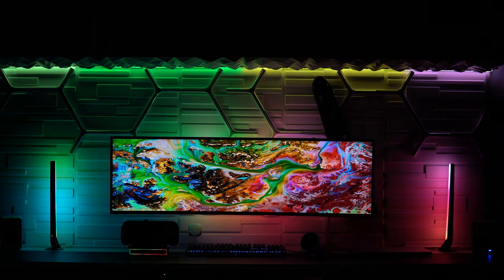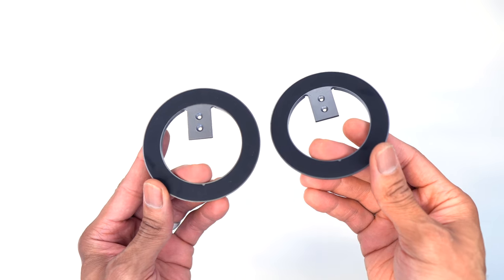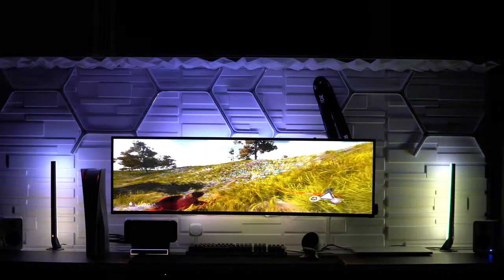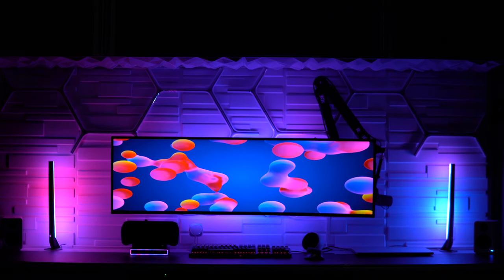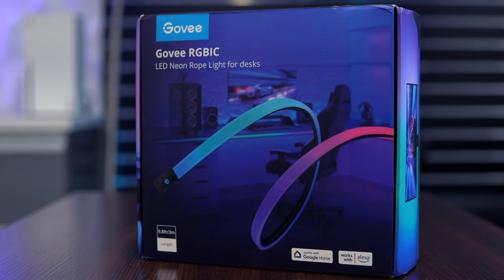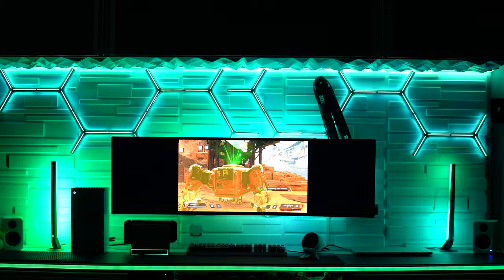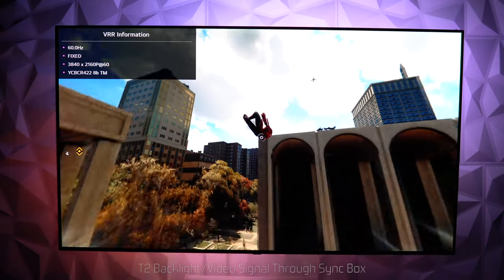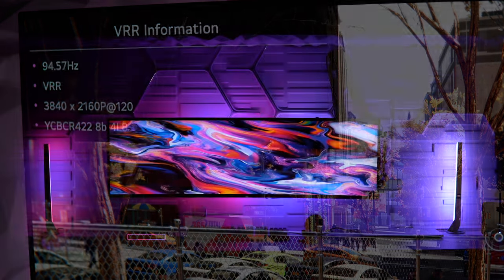There's Never Been an HDMI Sync Box Like This: New Govee AI Gaming/Streaming Sync Box Kit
☑️Govee Site Direct (US)
Desk Neon Rope Light Slated to Launch 4/10/23
☑️Govee AMAZON
Govee T2 75”-85
Govee AI Sync Box (UK)

☑️SET UP
My TV: LG C1”
Art3d Textures 3D Wall Panels (PVC) White Diamond Design

TIMESTAMPS:
0:00 Intro
1:52 Specs/Unboxing
4:18 Set Up
5:35 AI Features 5:35
8:05 Color Sync Features
10:48 Demo
11:48 Final Verdict